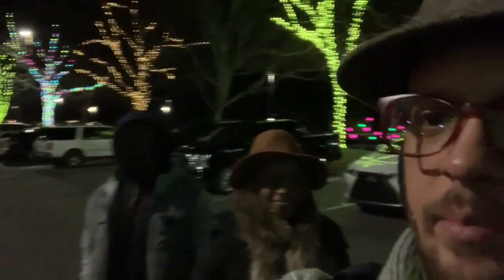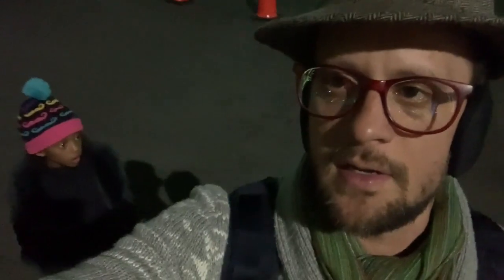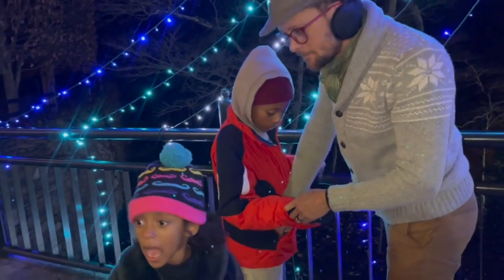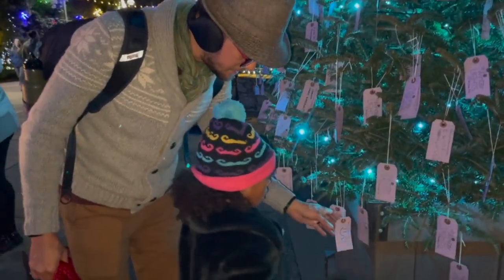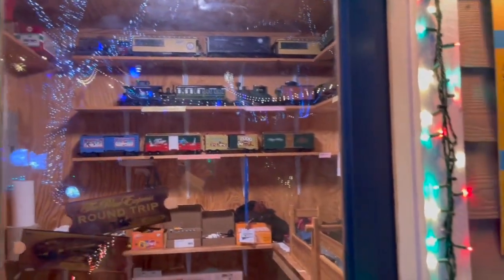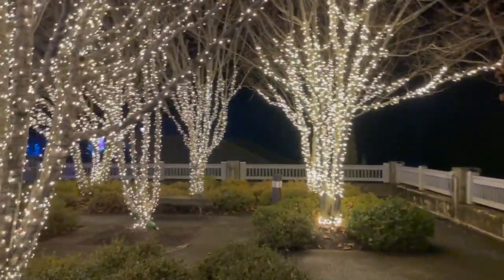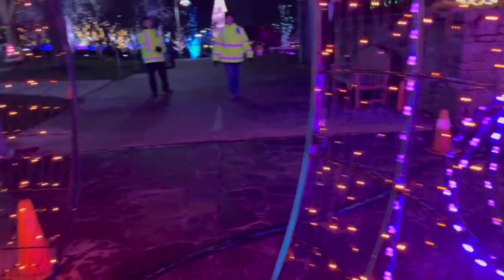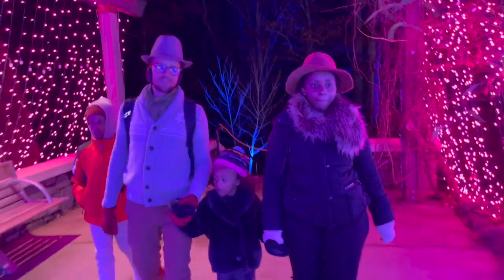Festival of Light in America, Best Vlog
🛎 MAKE SURE TO TURN ON ALL THE NOTIFICATIONS 🛎

**Welcome to the LOVELY LOGANS We make family-friendly entertainment skits, challenges, & vlogs! We are a young and happily married couple with 3 beautiful kids that are currently based in Florida. We are the Lovely Logans: Rudy, Loka Prya, Bhagavan, Manu, and Ramani. We started our family-friendly entertainment skits and challenge in Florida. Because we enjoyed our travels so much that we wanted to Vlog and capture every moment of our family adventures.  Since then, we started to vlog our travels, family gatherings, skits & challenges. We love to Vlog our adventures and share them with you all. We are very happy to have your support as part of our extended family. HTTPS://